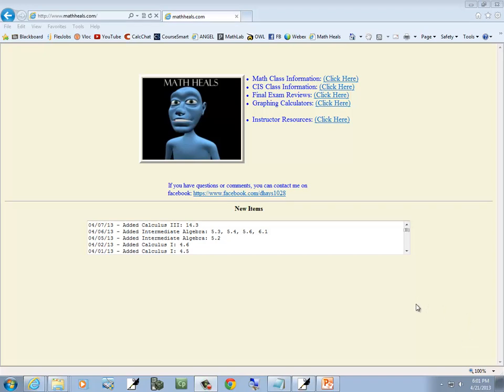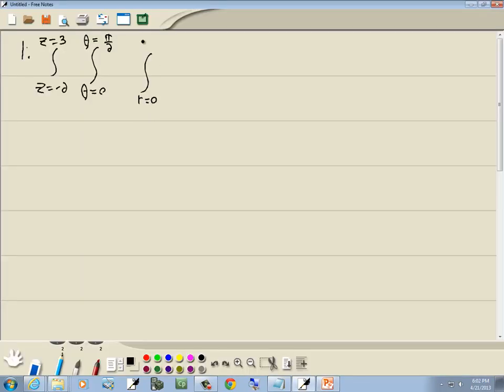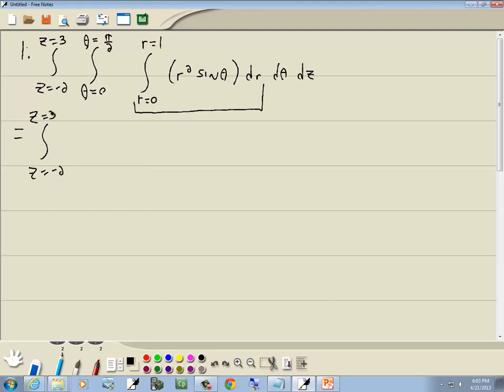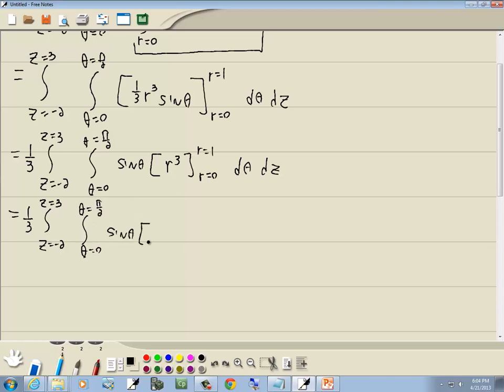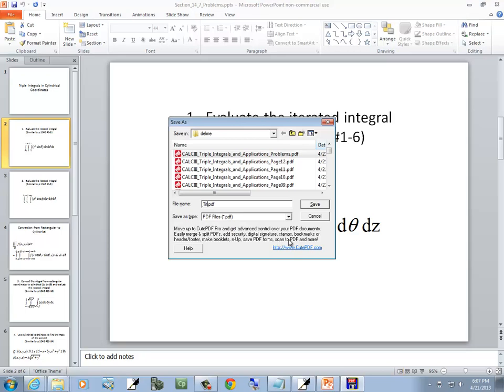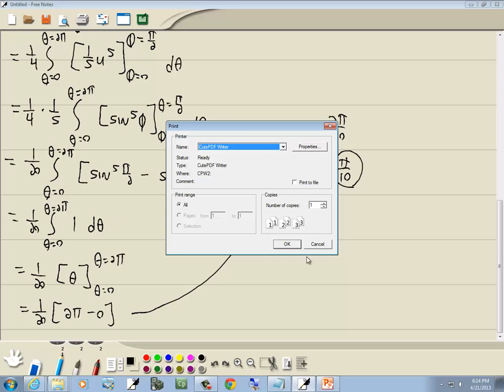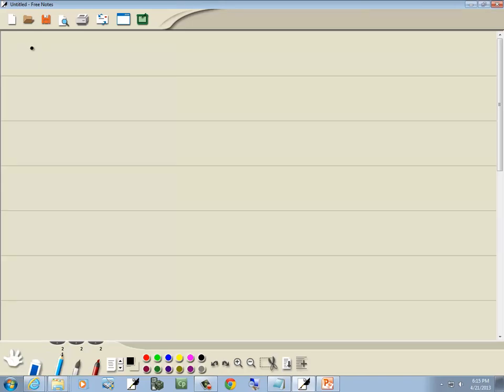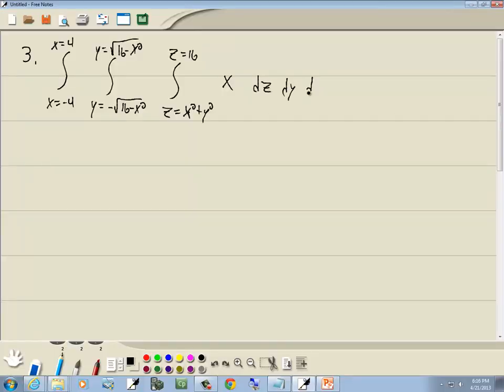Calculus III: Triple Integrals in Cylindrical Coordinates